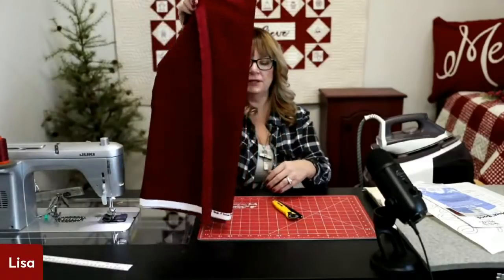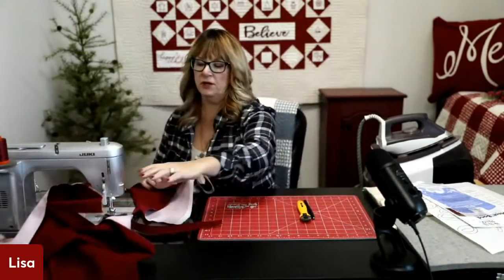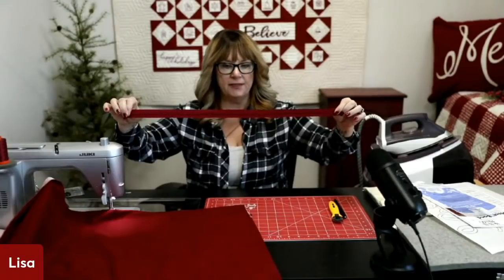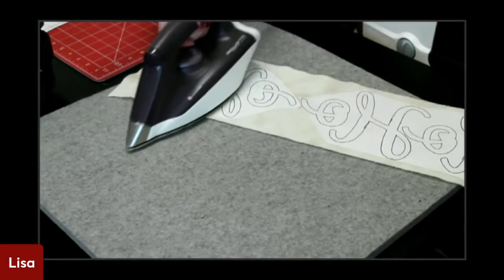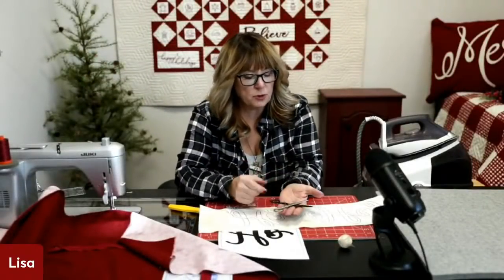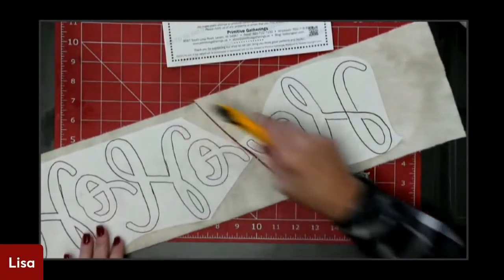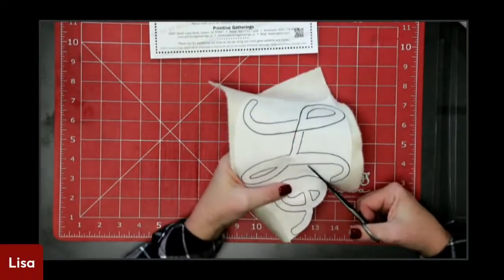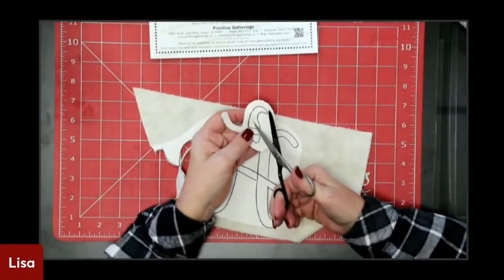Merry Christmas Love, Lisa | Ho Ho Ho Pillow Tutorial | Lisa Bongean | Primitive Gatherings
Merry Christmas!
Love,
Lisa

A gift to you all from Lisa as a thank you; you are so appreciated! No purchase necessary this video will include your cutting instructions and a step by step process for creating this pillow; this video will be your free pattern.

Walk through this pillow tutorial from start to finish, including a zipper tutorial!